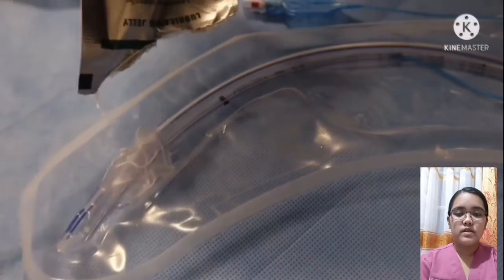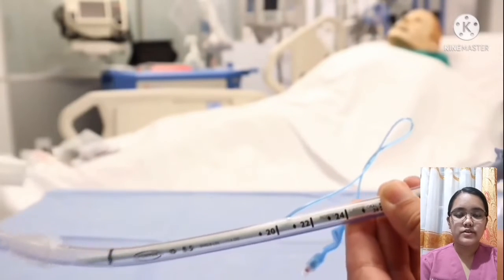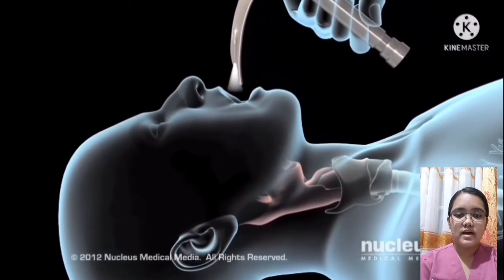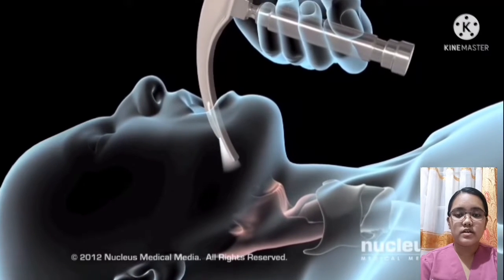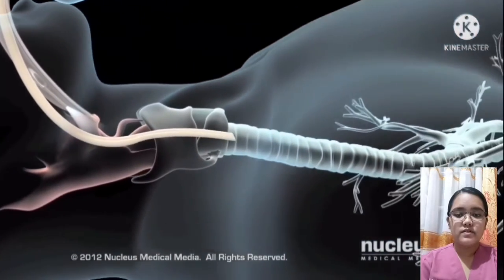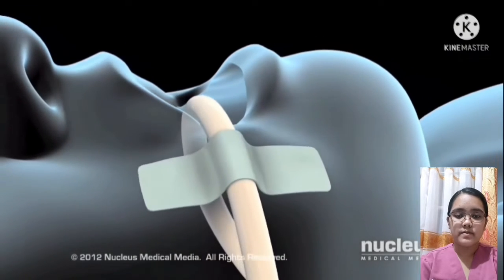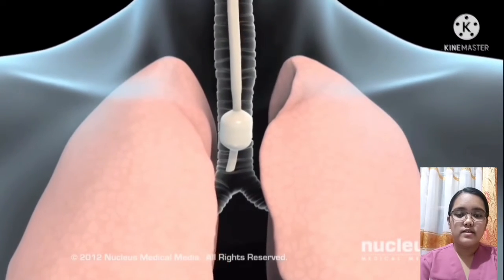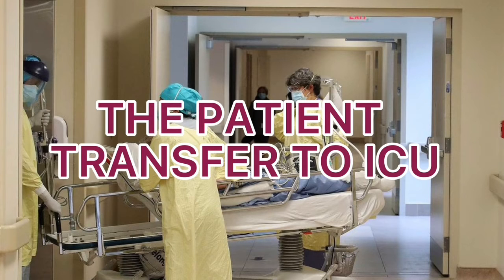Emergency Response Team to Trauma Case